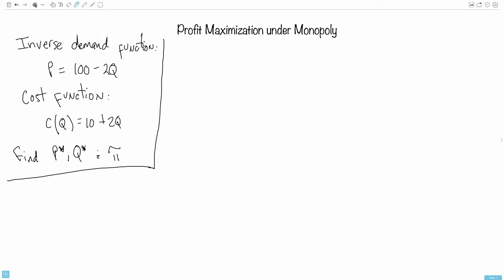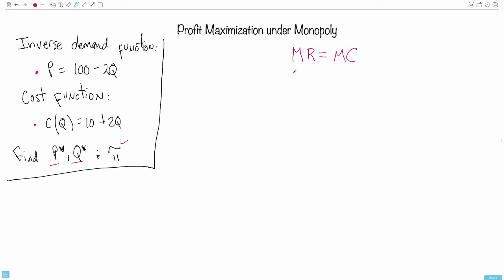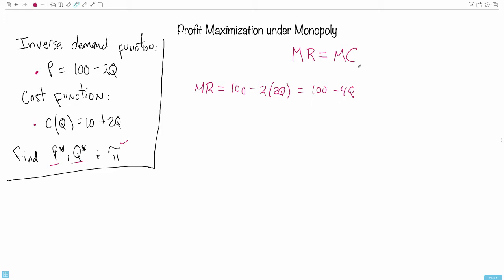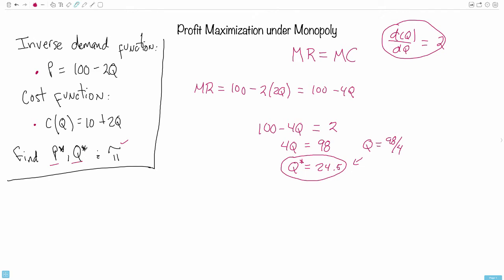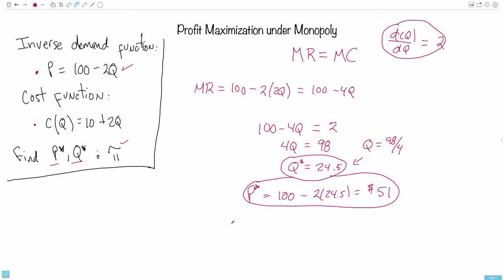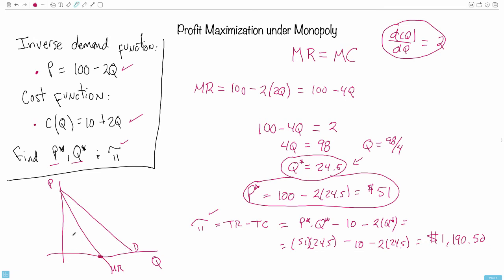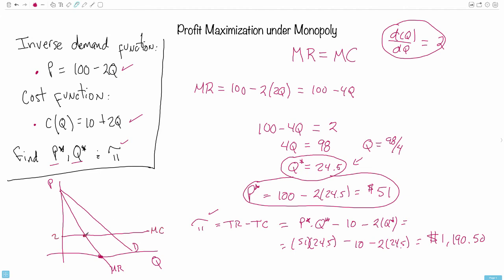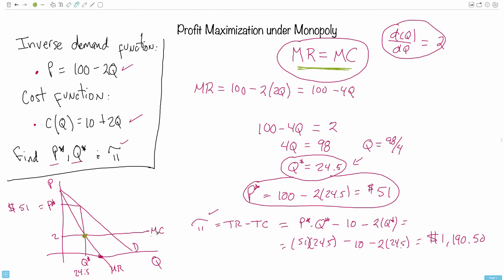Profit Maximization - Monopoly